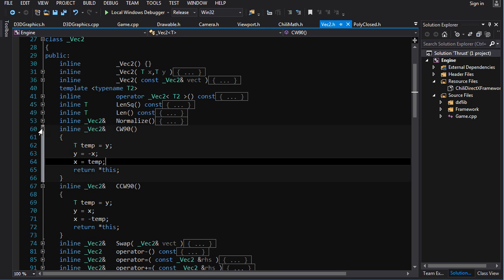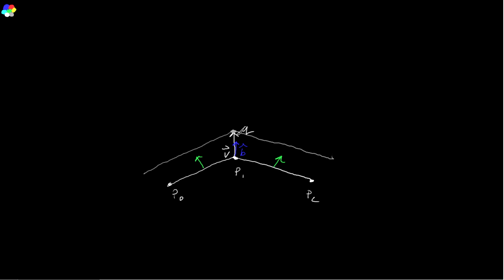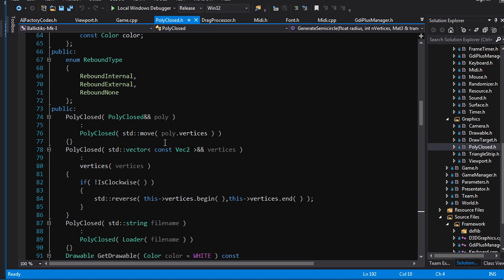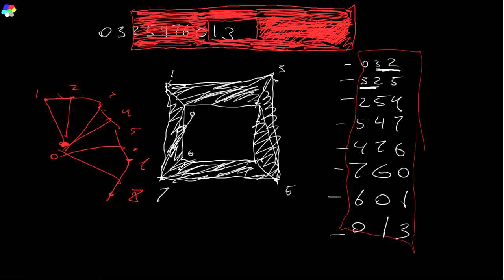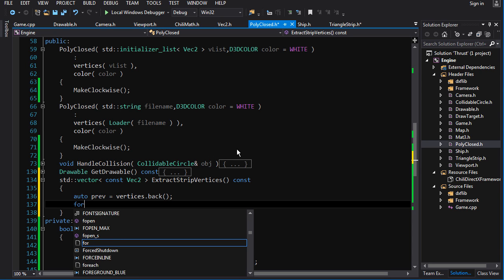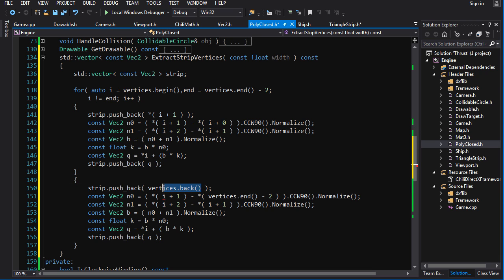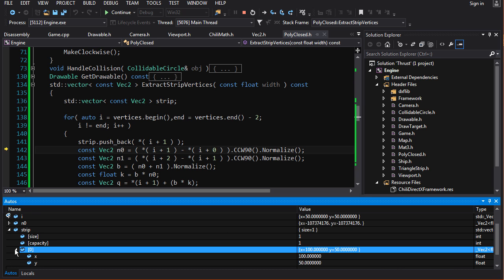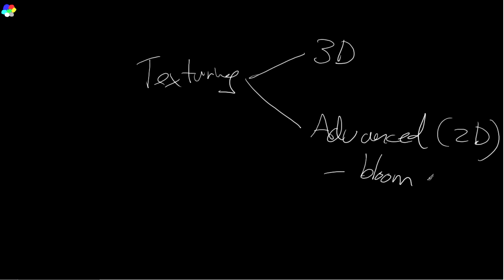Advanced C++ DirectX Game Programming Tutorial: Lesson 10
Need downloads? Have questions? Seek (in the forum) and ye shall find. The forums